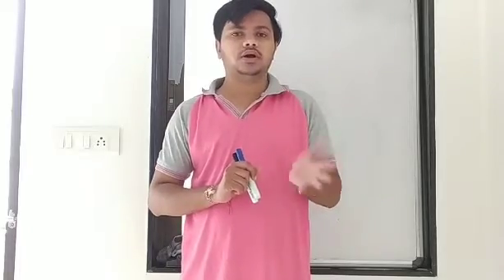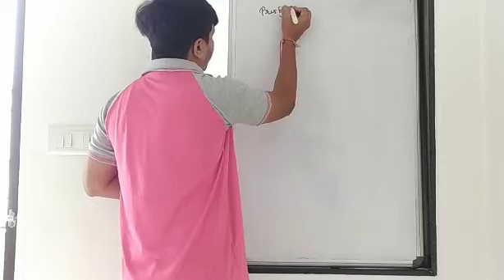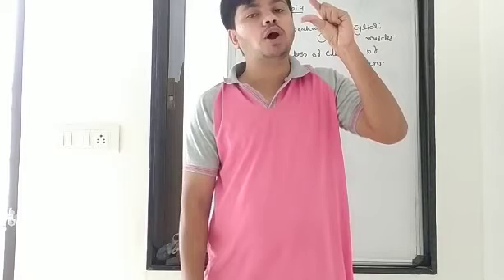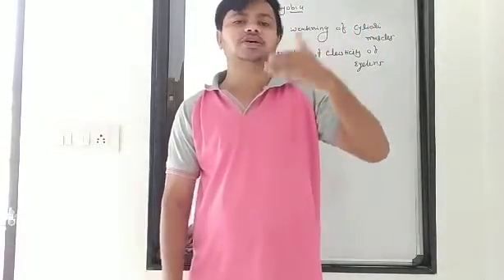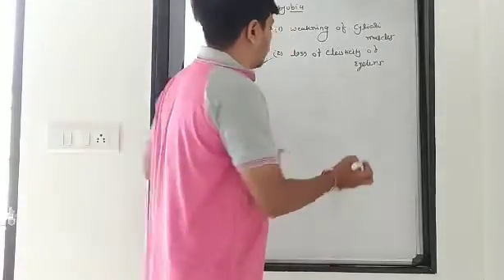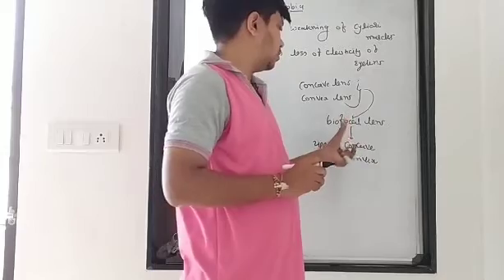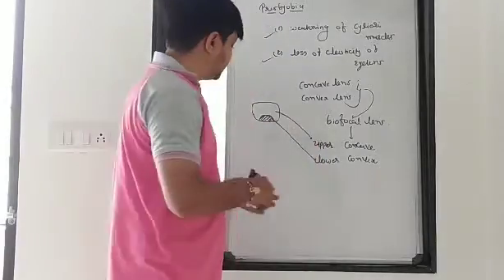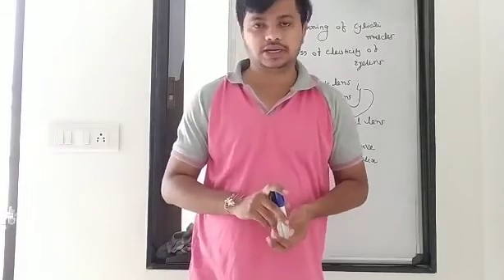10th science eng med (lect 6)...presbyopia...